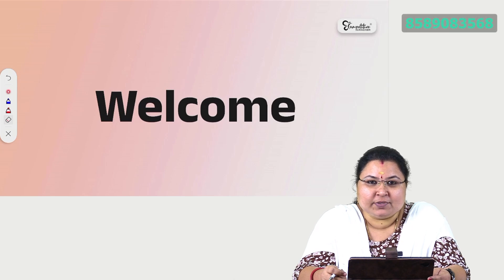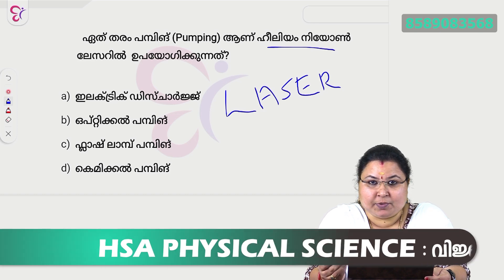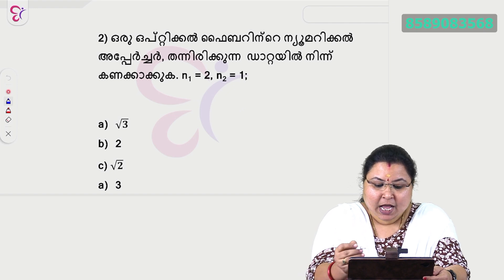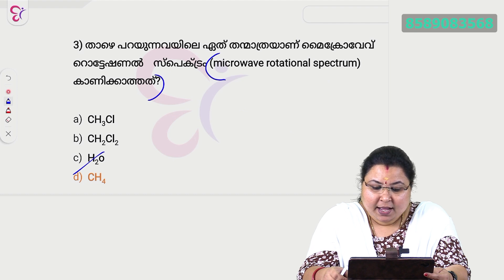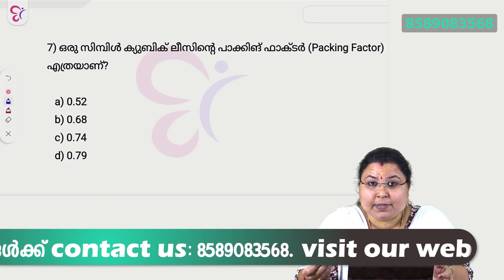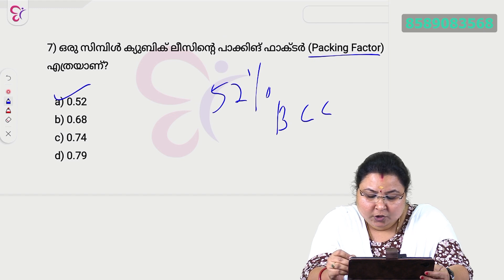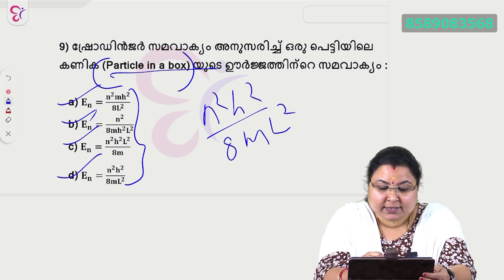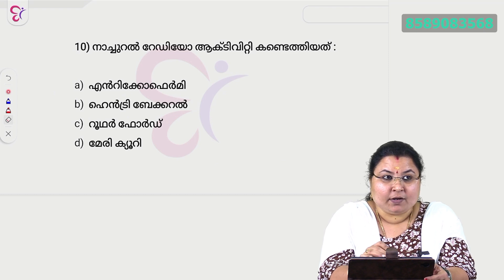HSA PHYSICAL SCIENCE | PREVIOUS YEAR QUESTIONS | HSA PHYSICAL SCIENCE EXAM PREPARATION 2023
Yes we are channeling on WhatsApp
think smart & study well